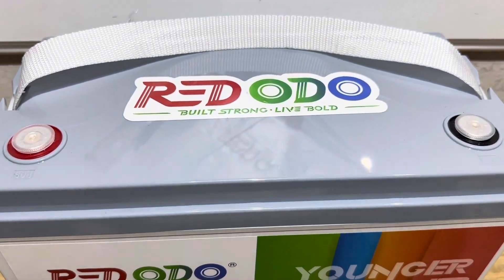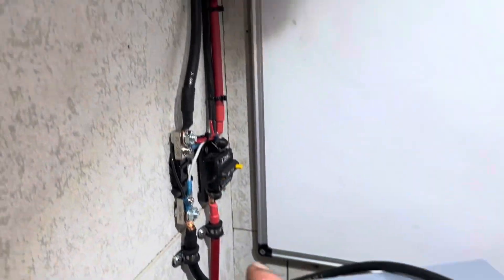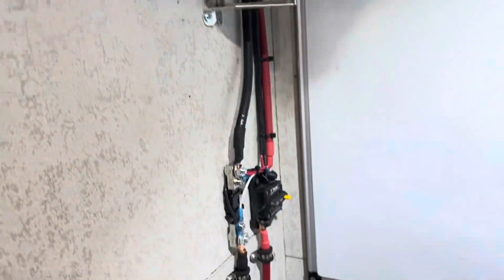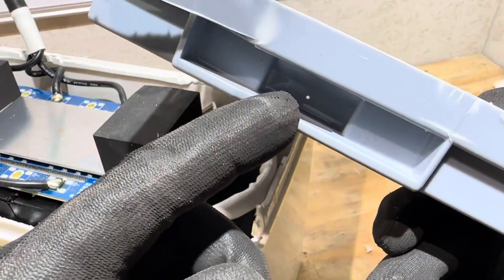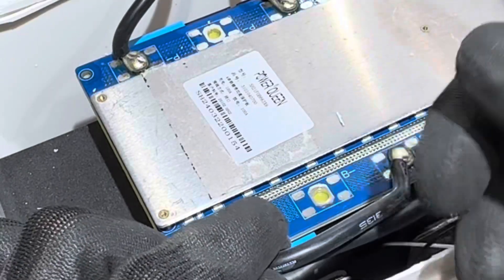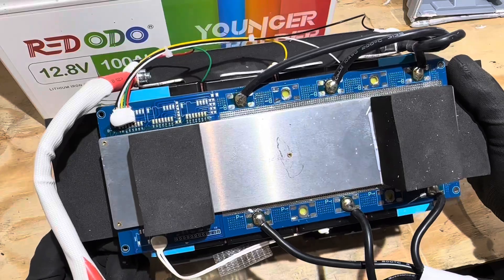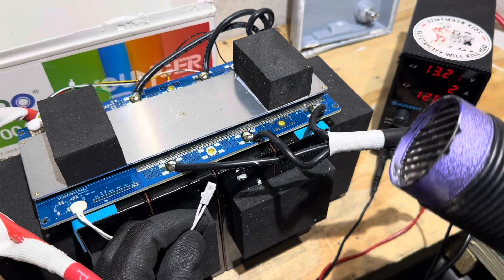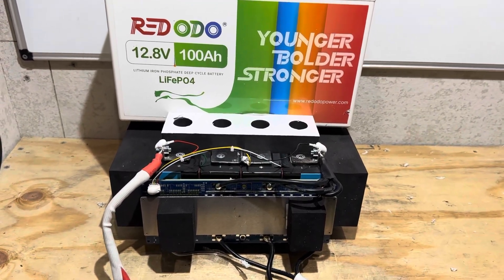Redodo 12.8V 100Ah LiFePO4 Lithium Battery Review and Teardown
I’m not trying to sell you a battery. I’m trying to help you decide which battery is right for you. I test them, tear them down and provide feedback to the batteries performance. Whether good or bad you’ll know after watching!I’m on a quest to find the best value and best performing battery out there.

I earn nothing from this code, this is to help you get the best price. I only earn from Amazon Purchases. More information 👇

Helpful Links to other products I use!
Alffaa 24V Inverter
Alffaa 12V Inverter (Amazon Overall Pick)
Best selling energy meter on Amazon

This was an unpaid video review. I did receive a battery free of charge to test and share results with you the viewing audience and REDODO. Im not signed up for any commission, referral programs or bonus programs, etc. I earn nothing from this company nor any other manufacturer.